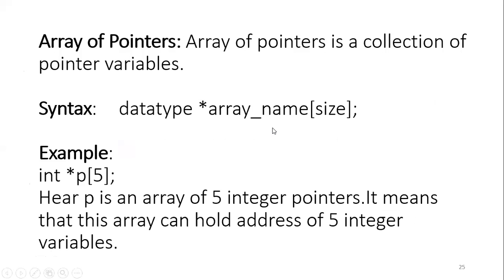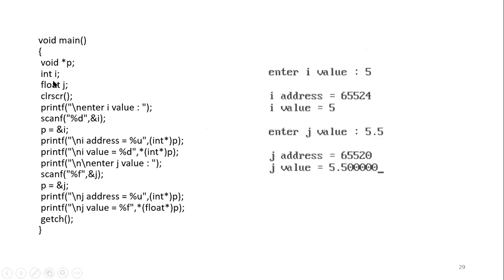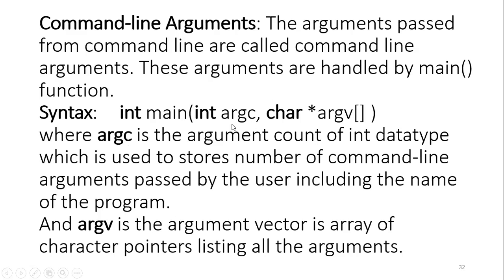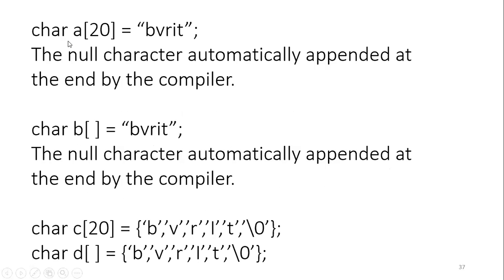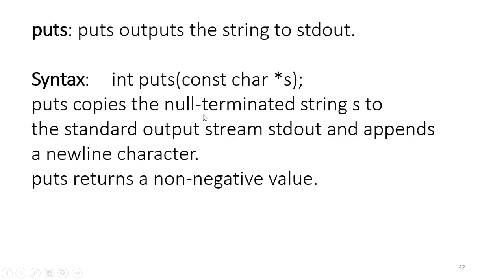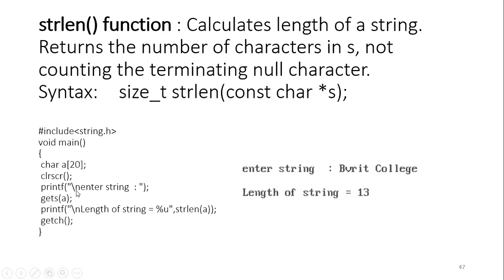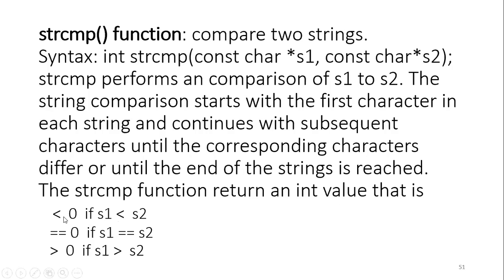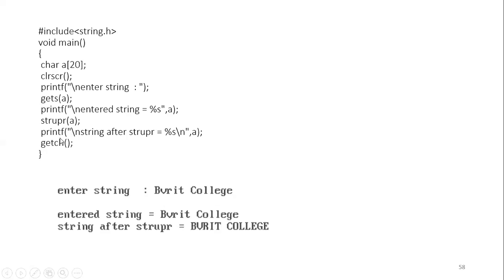Pointers and Strings part 2